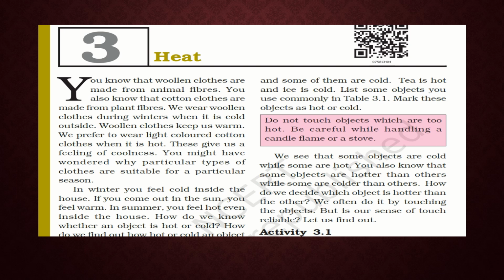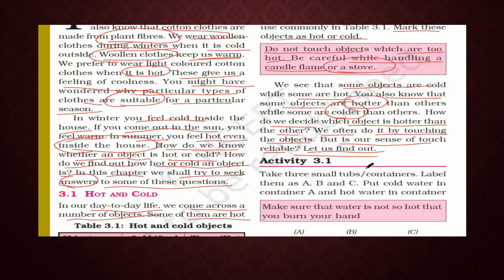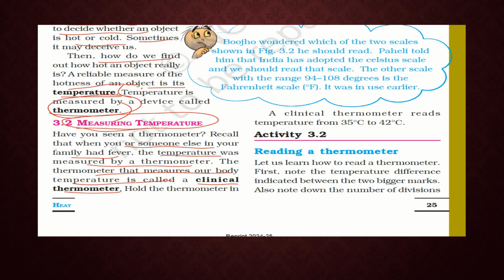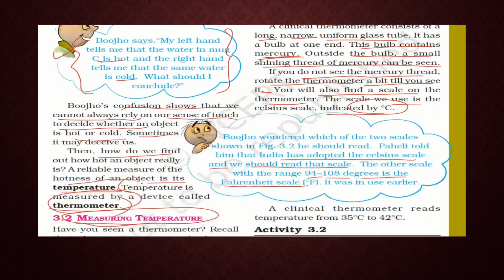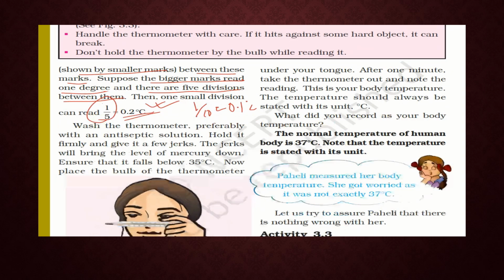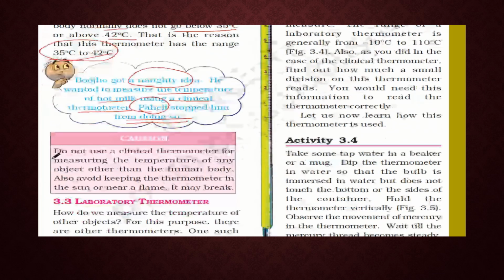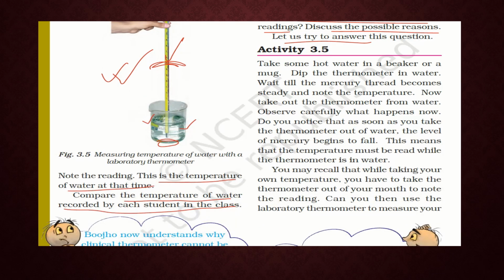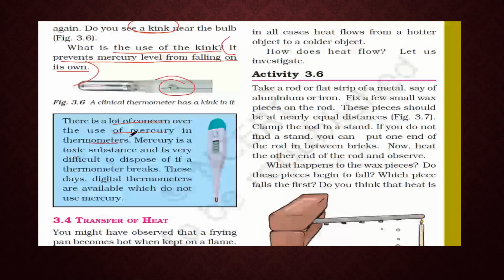Heat I Class 7th I NCERT I Explanation Line by Line I clinical thermometer I laboratory thermometer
In this video I have discussed in detail about the clinical and laboratory thermometer with diagram.